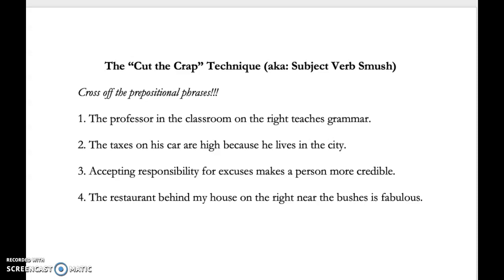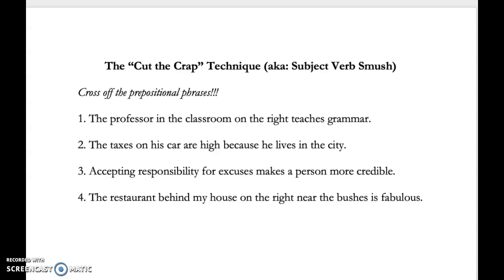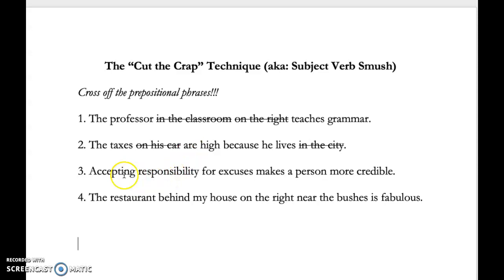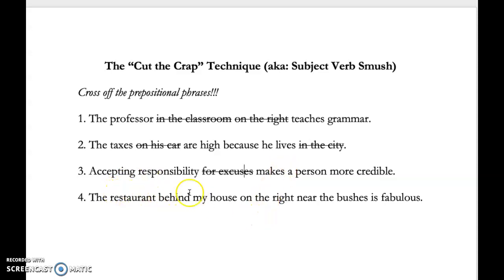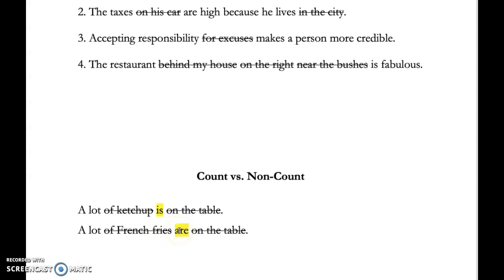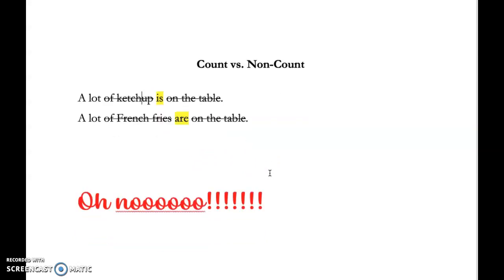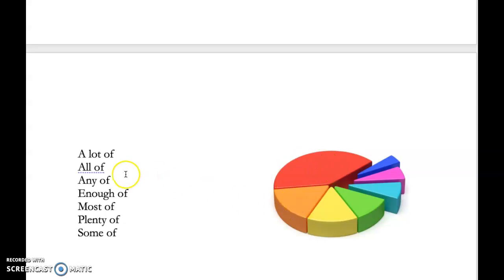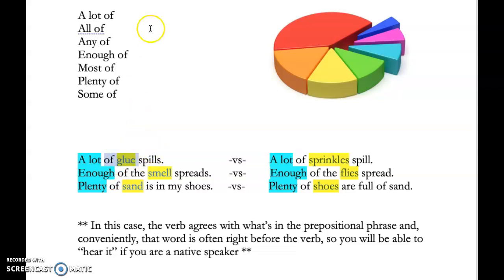More Subject-Verb Agreement